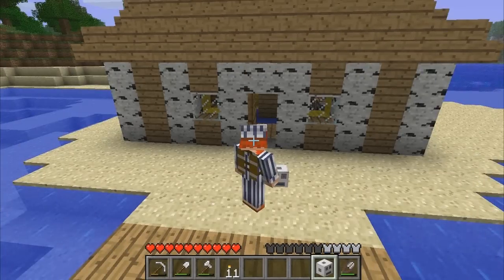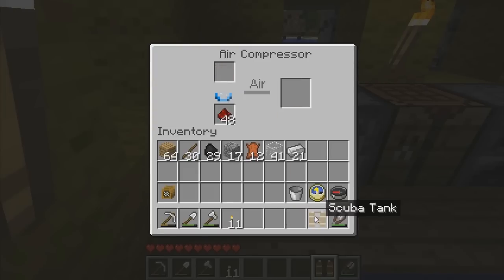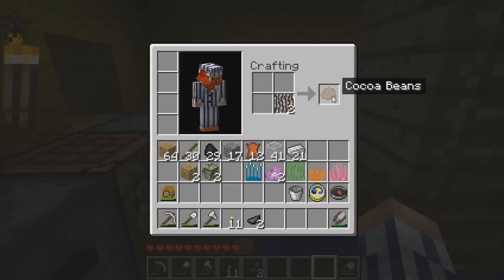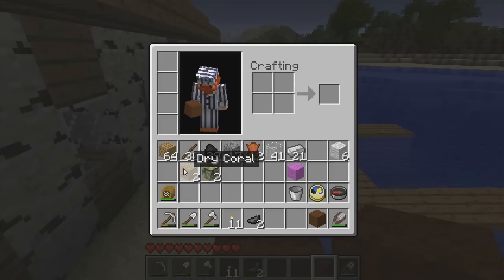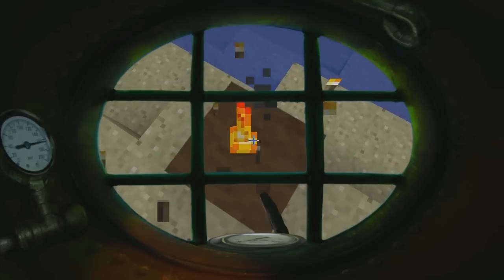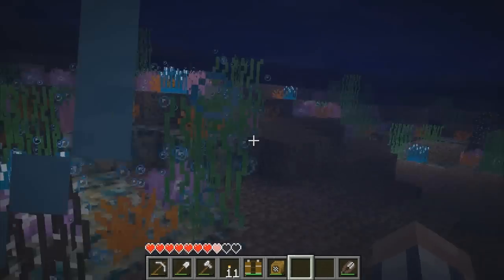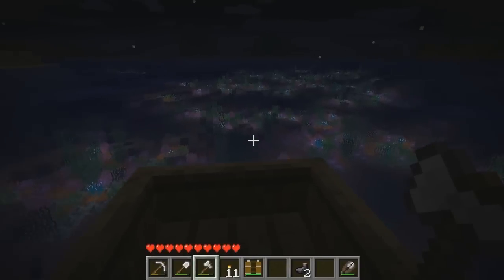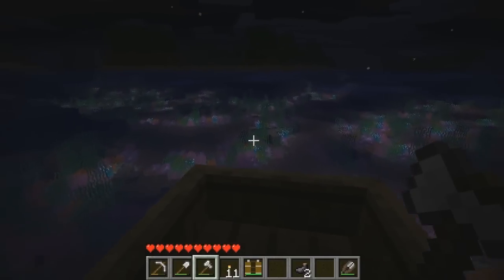Minecraft - Mod Spotlight - Coral and Scuba Diving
Under the sea, a magical mod which involves swimming in crystal clear waters and relaxing while swimming around looking at all the awesome coral and stuff!